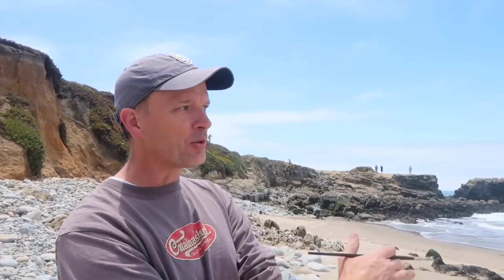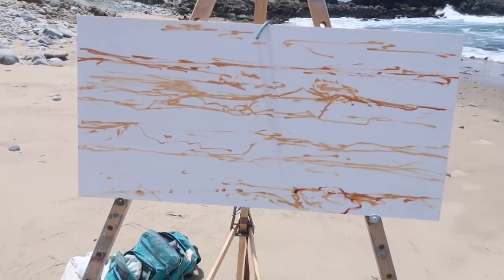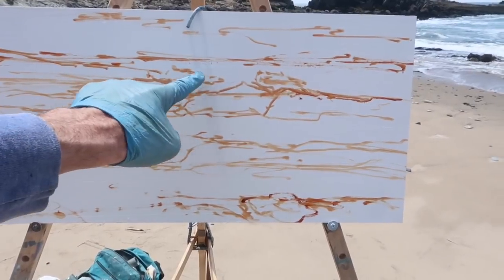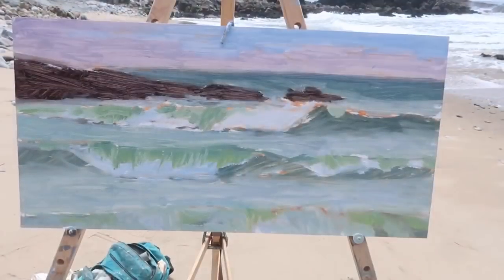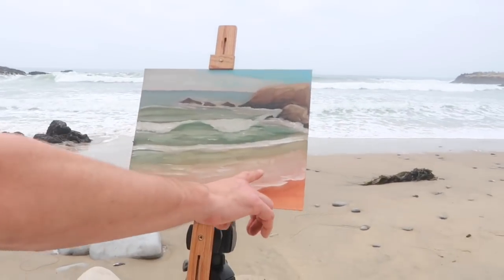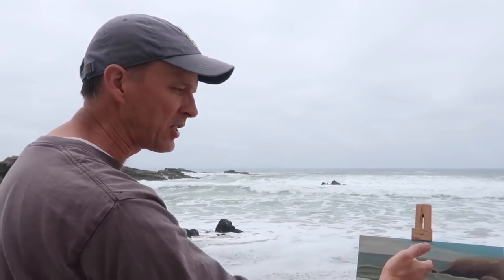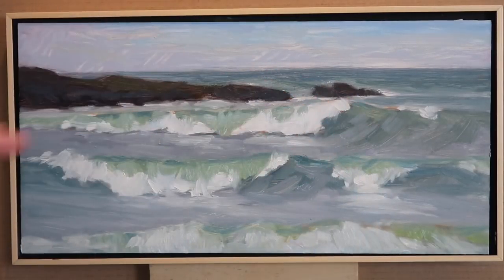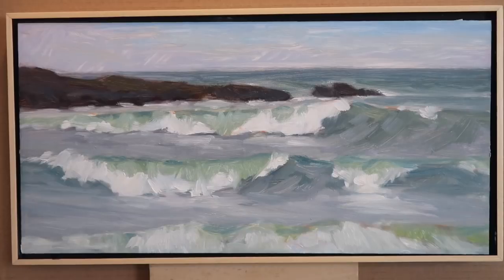Permission to Suck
Filmed and edited by Michael Chamberlain

Mark’s Instagram: @mgcpainting

Thanks!